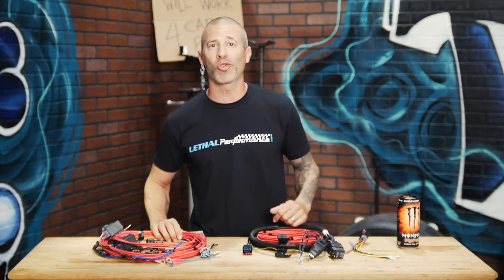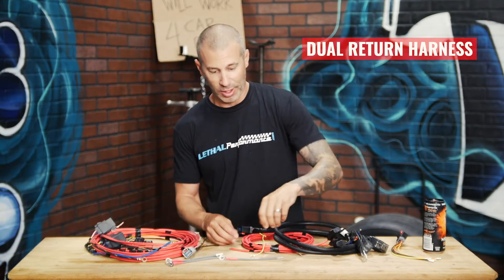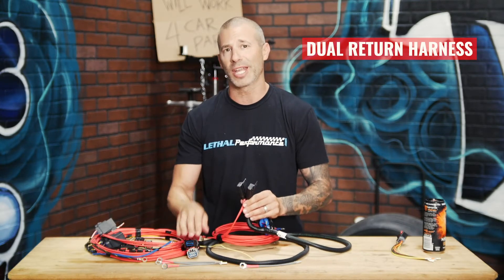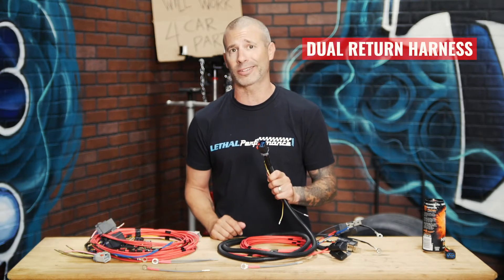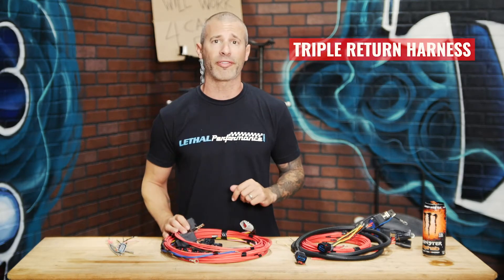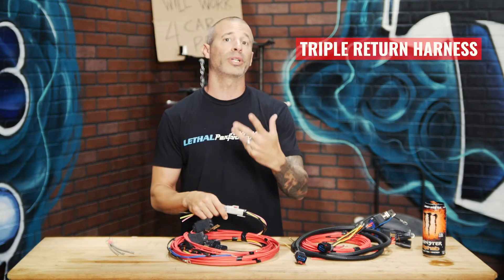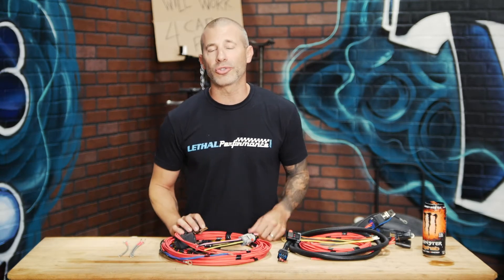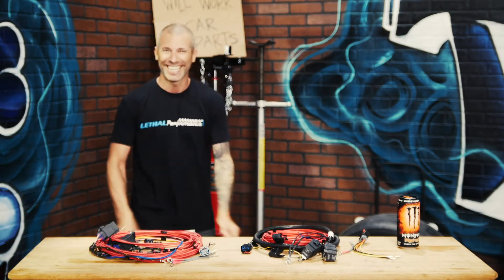Tech Tips Fuel System Series: The Return Style Harness from Lethal Performance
In the first episode of our Fuel System Series, Jared goes over the dual & triple pump harnesses for your return style fuel system.

Want to see the outtakes? Skip to 3:52